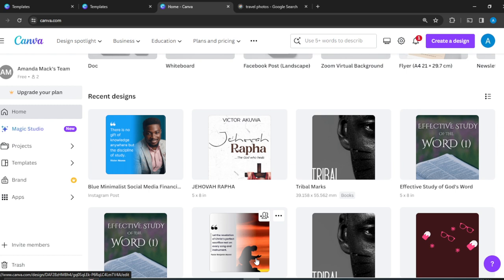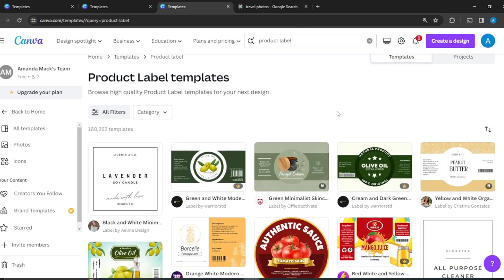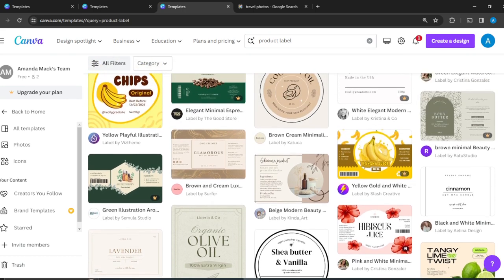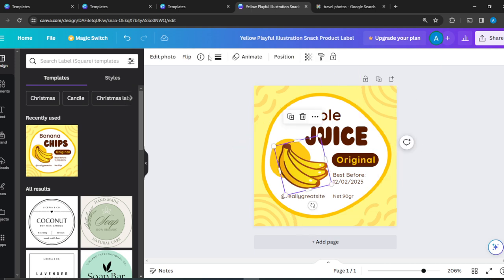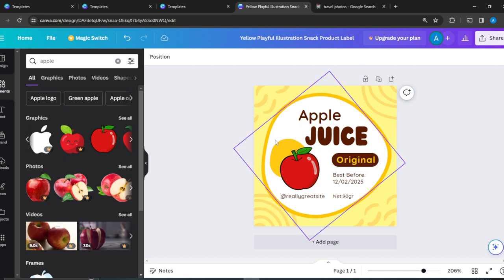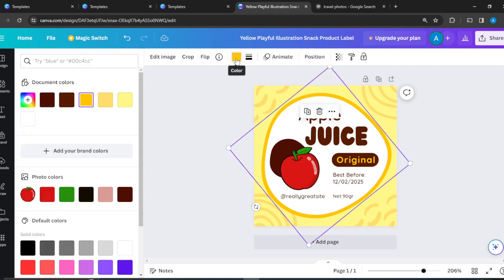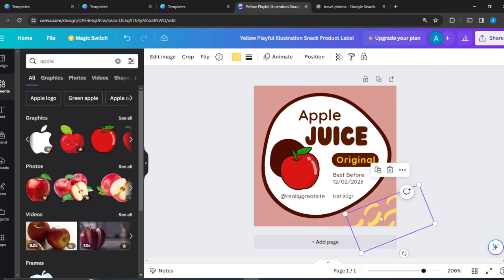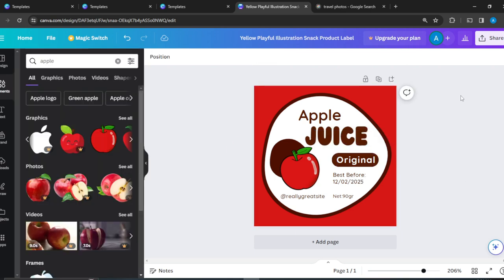How To Make A Striking Product Label In Canva (Easiest Way)​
Today we talk about How To Make A Striking Product Label In Canva, so stay until the end of the video to see the full explanation.